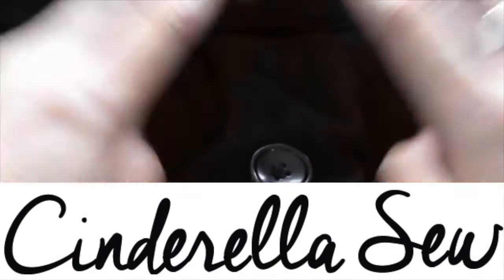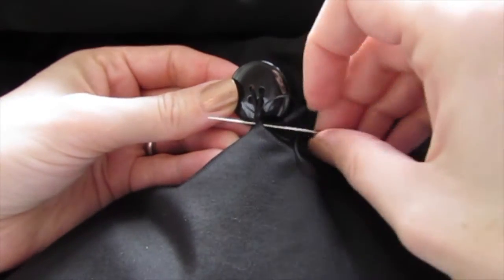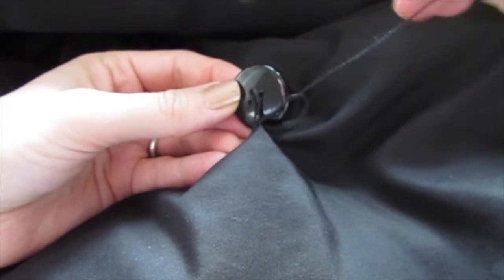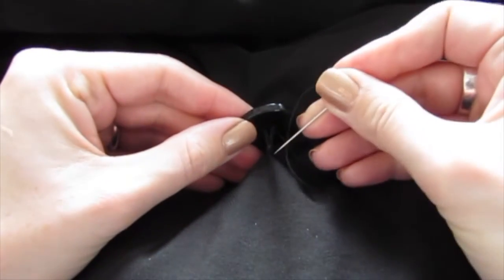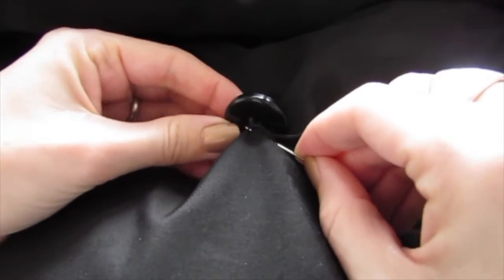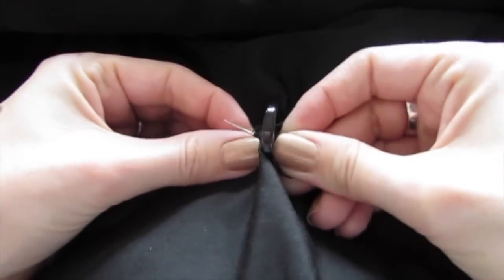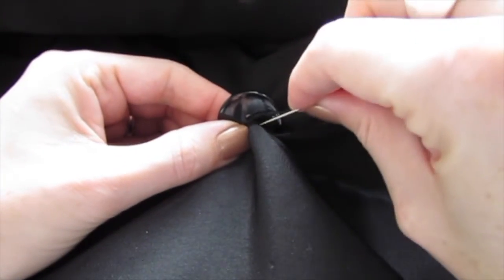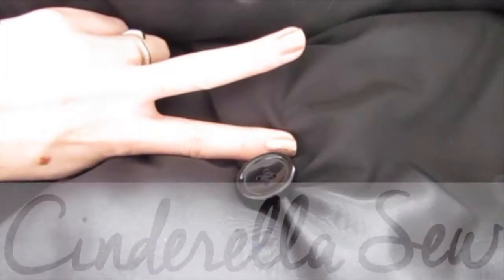How to fix a button - How to sew on a button - Repair and tighten loose buttons with hand sewing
How to tighten a loose button. Fix loose buttons on clothing. No sewing machine needed. All you need to use is a needle and thread. Hand sewing only. Very easy way to reattach buttons!

Check out the playlists for lots of cool ways to make your clothes unique. Easy DIY fashion and accessory tutorials, yo!

I started cutting up old clothing when I was a teenager and wanted to alter my school uniform. I sewed that kilt up in so many weird ways that it didn't look like a kilt anymore. But I liked it because it suited my style.

Then I moved on to vintage clothing and eventually starting cutting and sewing up t-shirts because they were so comfortable. T-shirts are easy to cut up and recycle because they don’t fray when they are cut. This means you can make all sorts of designs by just cutting and even more simple changes with hand sewing.

Watch the Cinderella Sew video tutorials and learn easy ways to recycle, change, and restyle your clothing. Fashion changes, styles come and go, and it is always fun to remix what you are wearing. New seasons mean new ways to alter your clothing!

You will end up with clothing that you feel good wearing because you made it your own! This is an easy way to express and represent your unique style.